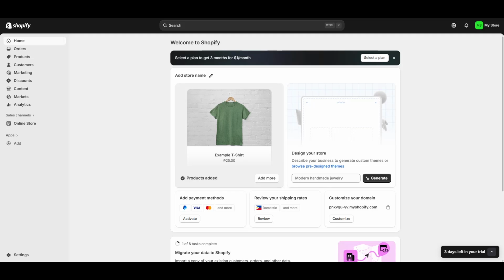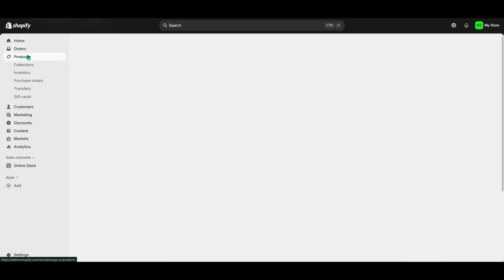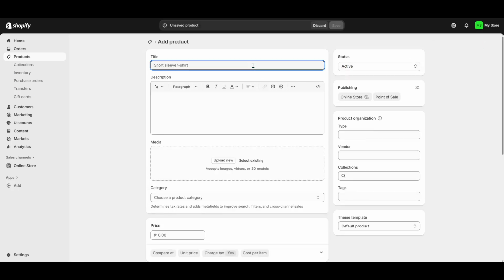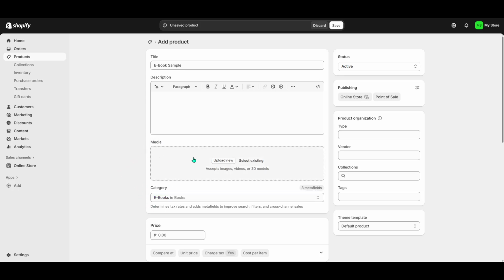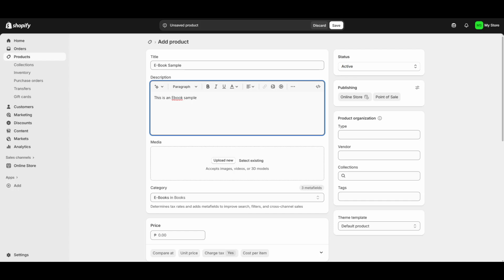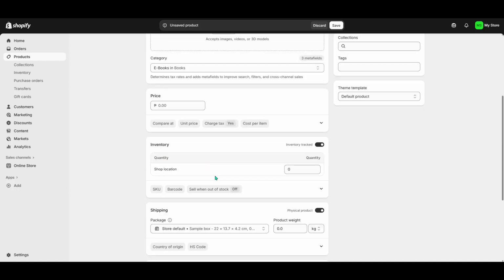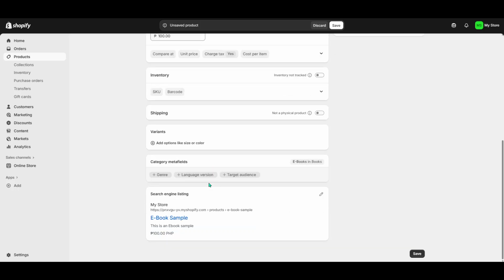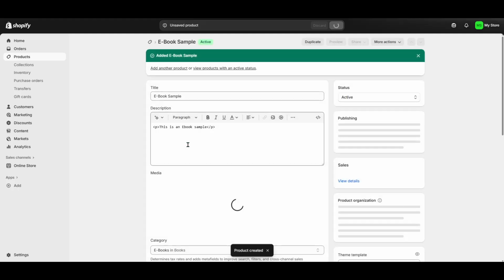How to Add eBook Products in Shopify (2025 Step-by-Step Tutorial for Beginners)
Use my link for 3 months at $1 Learn how to add eBook products in Shopify and start selling digital downloads! In this 2025 tutorial, I’ll show you how to upload your eBook, set up digital product delivery, and customize your product page for sales. Perfect for beginners who want to sell eBooks, PDFs, or digital files directly from their Shopify store.

how to add ebook products in shopify 2025, sell ebooks on shopify tutorial for beginners, shopify digital downloads setup 2025, upload pdf or ebook to shopify store, shopify online store 2.0 digital product guide, ecommerce beginners tutorial add ebooks, shopify tutorial sell digital files 2025, shopify app setup for ebook delivery, shopify beginner guide digital products, create ebook product page shopify step by step